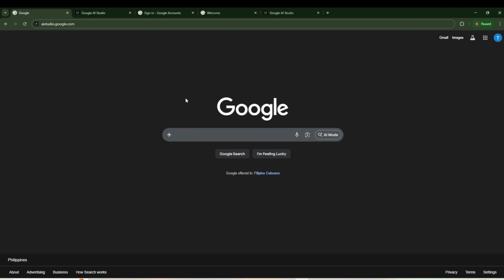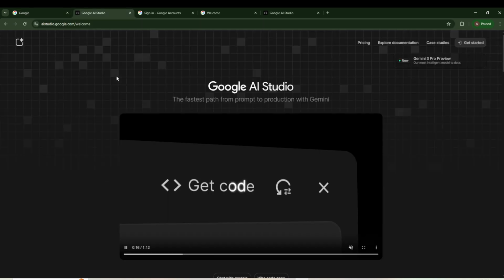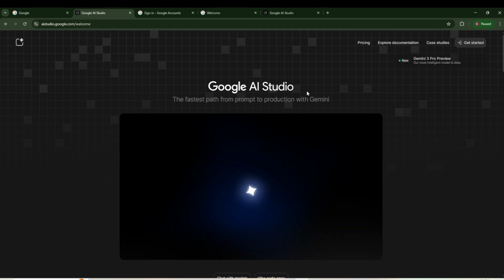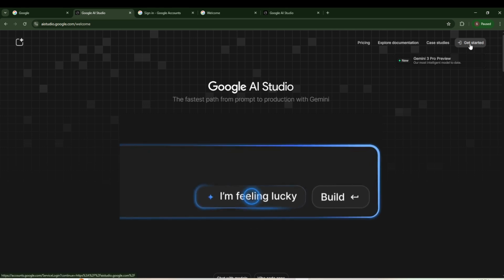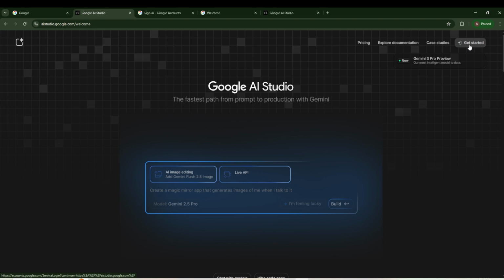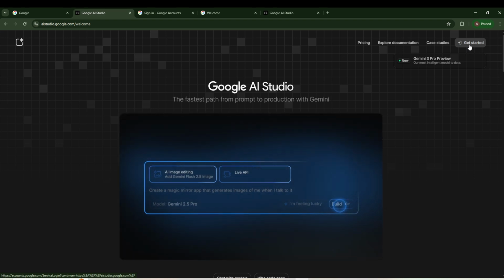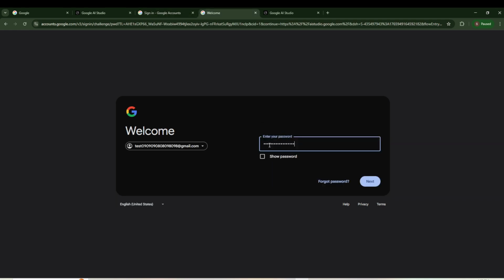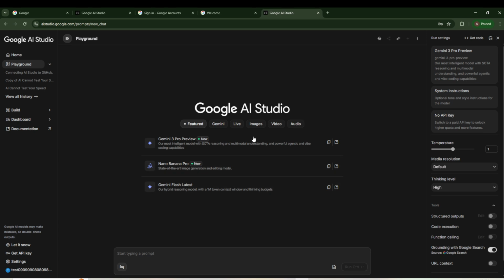How To Login Google Account In Google AI Studio In PC [2026 Guide]